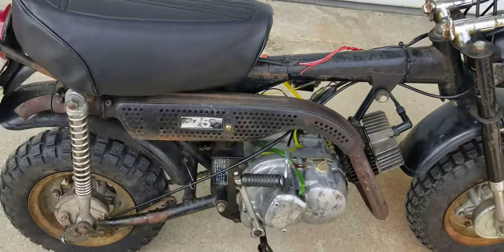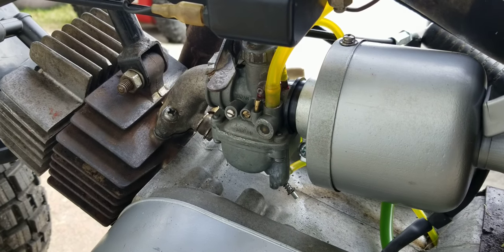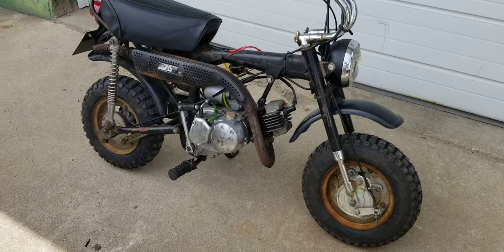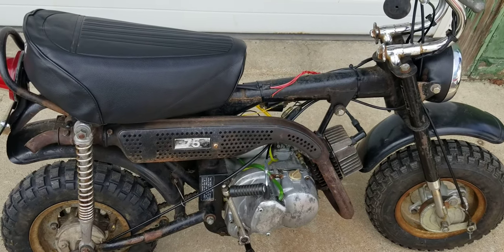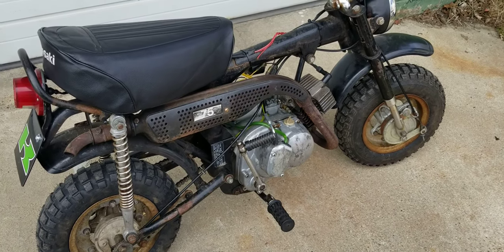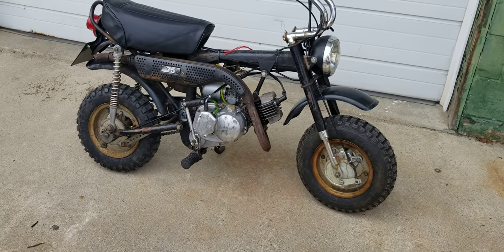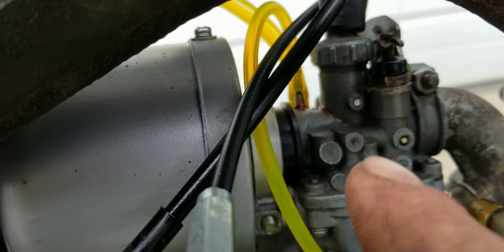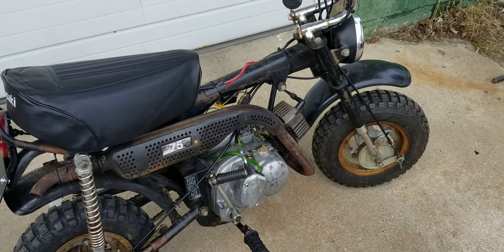1980 Kawasaki kv75 done except for the fuel tank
Kawasaki kv75 1980 runs great shifts very happy with it